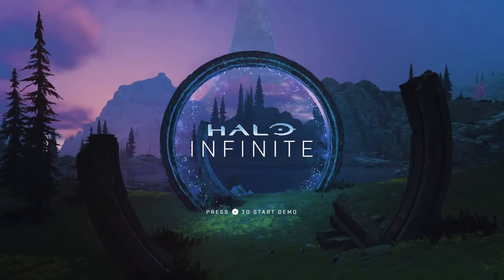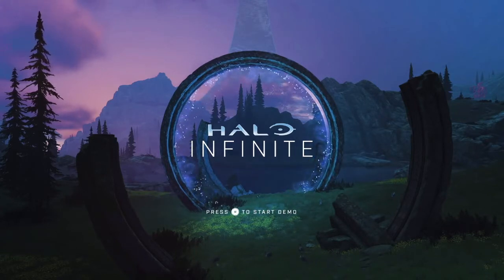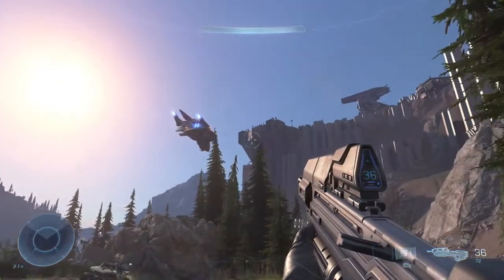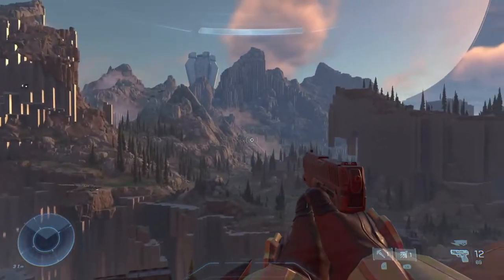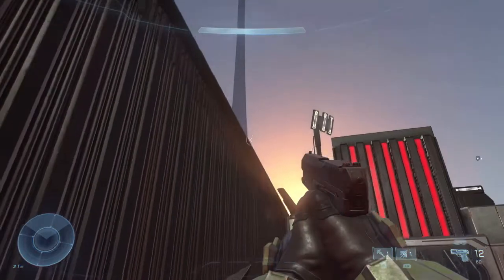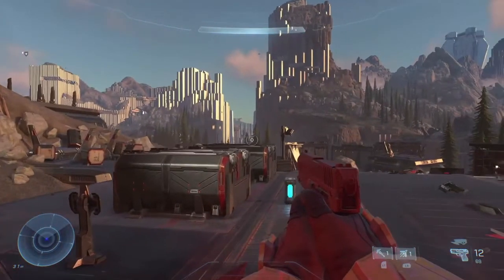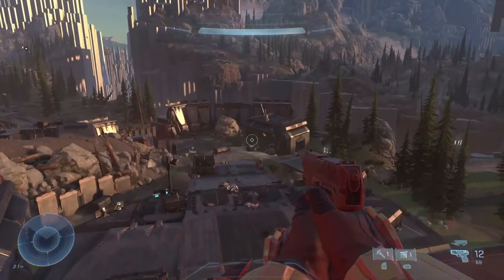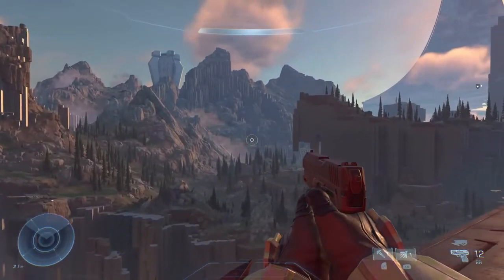Lets Talk Halo Infinite Graphics - Halo Infinite Campaign Gameplay Breakdown - PART 2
Part 2 of my Halo infinite gameplay breakdown is all about one thing at that is the graphics. There has been a lot of debate online about the graphics of Halo Infinite, the overall artstyle, weapon designs and more. I was rather pleased with what I saw even though there are a few issues that need addressing. So in this video I give me my real unscripted thoughts on that matter and discuss the need to see a wider perspective to put us Halo fans in a good position moving into the launch of Halo Infinite alongside the Xbox Series X. Hope you enjoy!!!